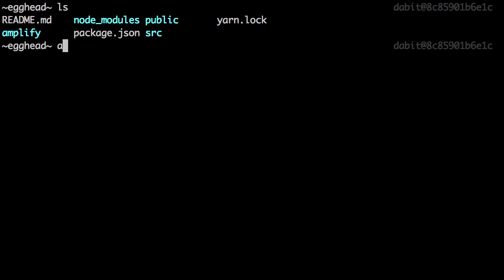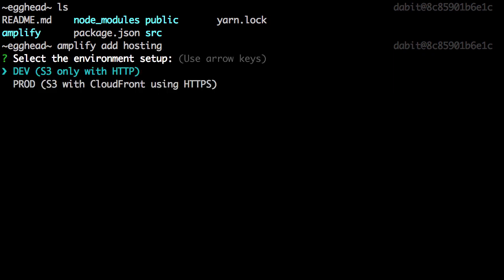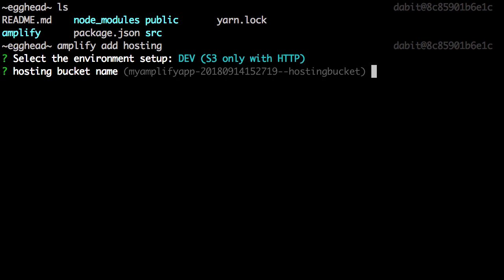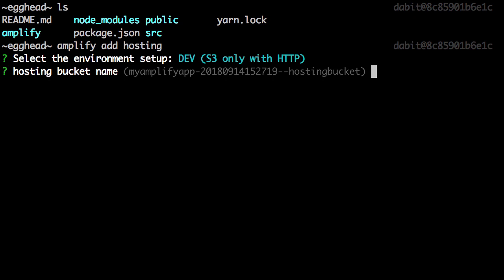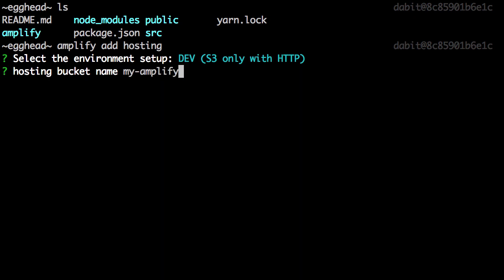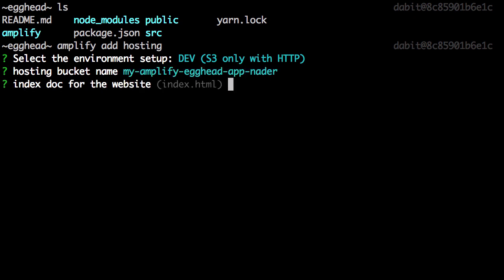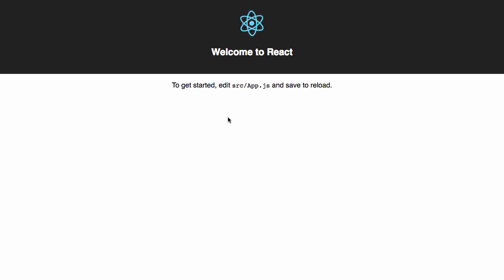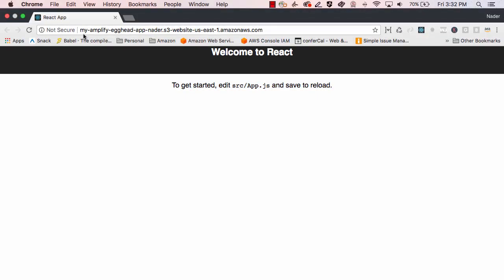Deploying Your React Application to AWS Using the AWS Amplify CLI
🚨 A newer version of AWS Amplify has been released since this video was published. Please follow our Amplify Gen 2 Quickstart guide if you want to create a new project today with Amplify!

AWS Amplify enables developers to build full-stack, cloud-enabled apps more easily than ever before, allowing developers to iterate quickly, directly from their front-end environment. In this video you will learn how you can deploy a web application using the capabilities of the AWS Amplify CLI.